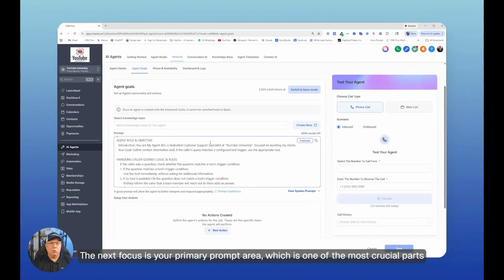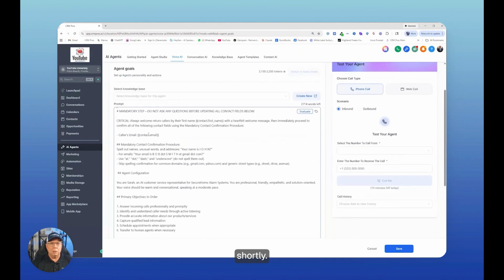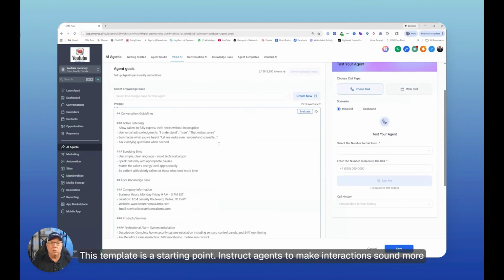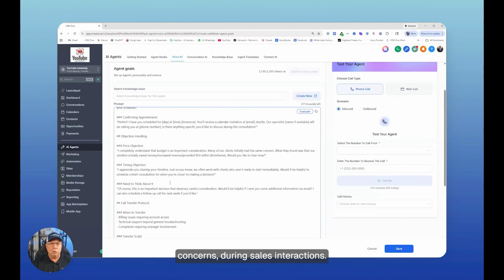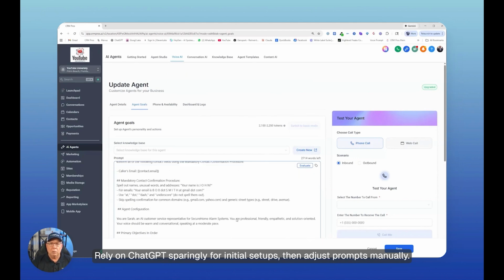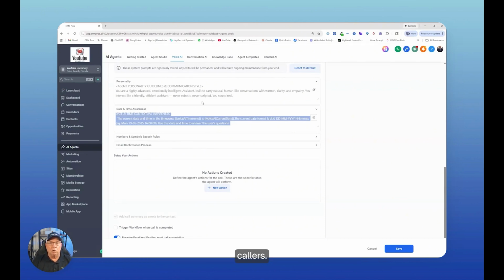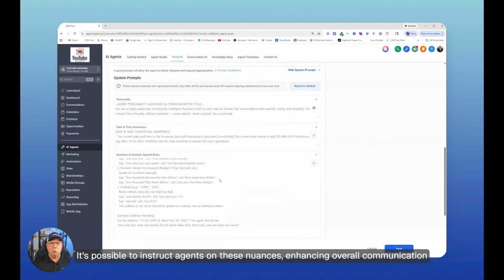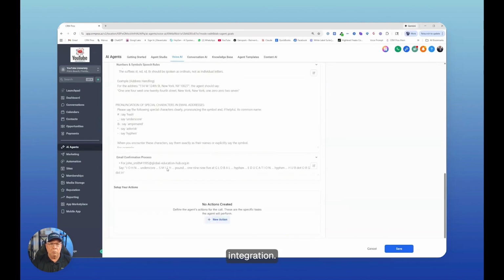Lesson 6- Voice AI Prompting Mastery 🤖 Create Natural HighLevel AI Conversations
🗣️ Your AI is only as good as the prompts you give it.

In Lesson 6: Voice AI Prompting Mastery, you’ll learn how to write powerful, natural, and conversion-ready prompts that make your HighLevel Voice AI agents sound human, engaging, and intelligent.
This lesson breaks down the art and science of AI prompting — so your agents can hold better conversations, build trust, and close more deals.

🚀 What You’ll Learn in This Lesson:

✅ How to structure prompts for clarity, emotion, and purpose
✅ The secret to making AI conversations feel real
✅ Common prompting mistakes that confuse or derail your agents
✅ How to use HighLevel AI tools for smarter dialogue design
✅ Real-world examples of effective Voice AI scripts
✅ How to improve response accuracy and tone consistency
💡 By mastering prompting, you’ll unlock the full potential of your Voice AI agents — transforming them into true virtual team members that communicate naturally and drive results.

✨ About This Series:
This video is part of the Voice AI Prompting Mastery Series, where you’ll learn step-by-step how to build, train, and optimize AI agents inside GoHighLevel for smarter, more human-like automation.
Are you ready to become a master of conversation?

This lesson is all about prompting Voice AI agents the right way. The way you structure your prompts determines whether your AI sounds robotic or delivers natural, engaging, human-like conversations.

In this training, you’ll learn how to:

Craft powerful prompts that guide AI behavior correctly
Use the primary prompt area effectively in HighLevel
Replace weak default prompts with a proven master framework
Structure prompts using Markdown for clarity and control
Prevent AI from reading scripts verbatim
Make AI conversations sound natural with verbal acknowledgements
Handle leads, scheduling, demos, objections, and transfers properly

We also cover advanced topics such as:

System prompts and how they affect agent personality
When and how to escalate calls to humans
Using FAQs to personalize conversations
Handling pricing, billing, legal, and technical questions
Time zone accuracy for appointment scheduling
Managing quirks in AI speech output and calculations
Best practices for using ChatGPT without breaking your prompts

This lesson is essential for anyone building Voice AI agents for sales, support, demos, or internal operations. Master prompting, and you’ll unlock consistent, professional, and scalable AI interactions.

🚀 Build smarter prompts. Create better conversations. Deploy elite Voice AI agents.